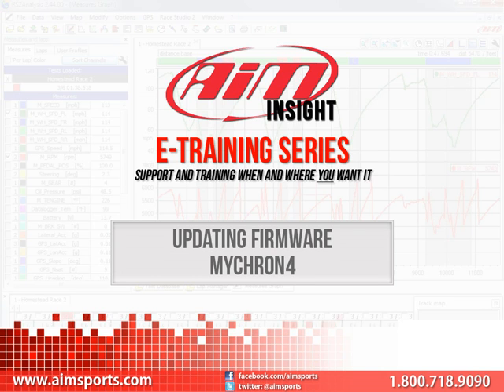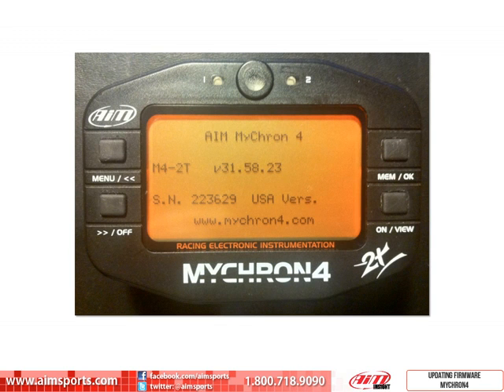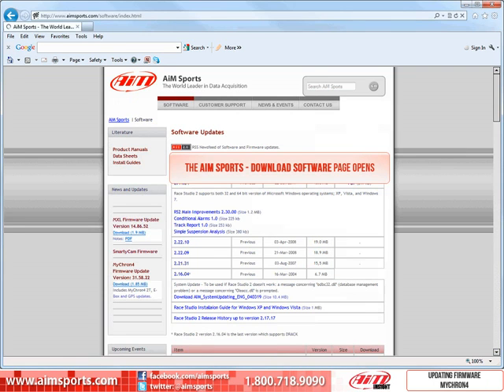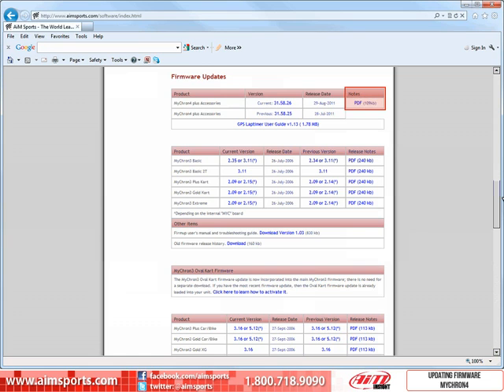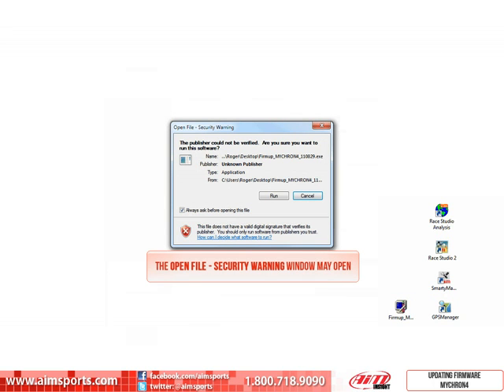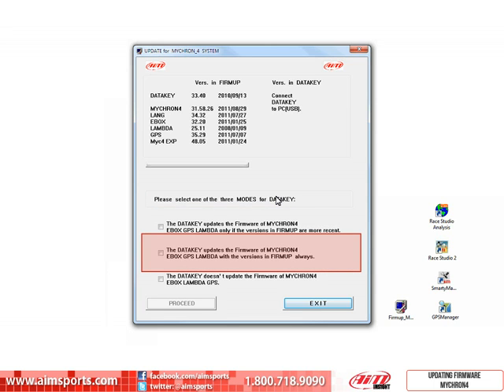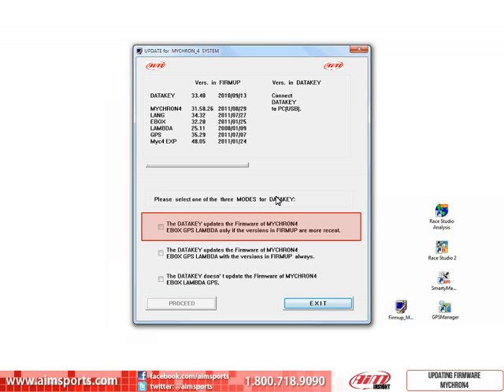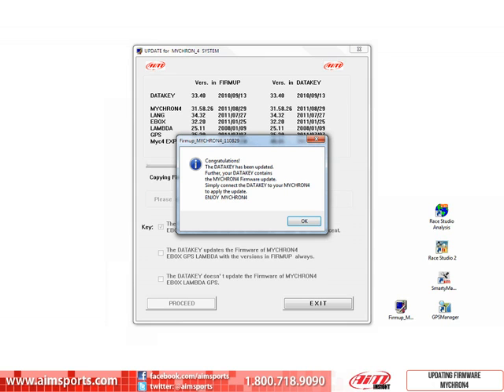Updating Firmware - MyChron4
E-Training video produced by AiM Sports. This video supports the AiM Sports firmware updating process on the MyChron4.